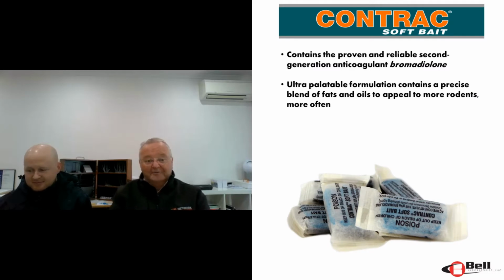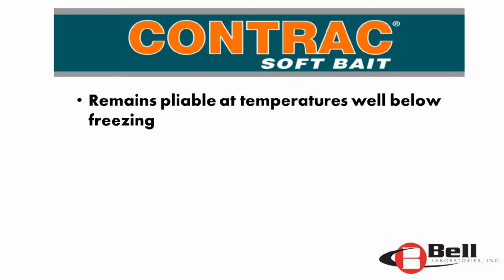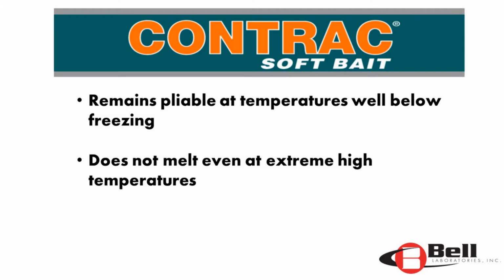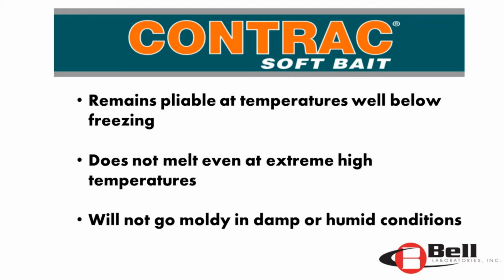Contrac Soft Bait, the "go to" rodenticide for Australian Pest Managers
Sam and Nick discuss the benefits of Contrac Soft Bait and hear from Pest Managers having great success in the field with Bell's most extensively researched and tested rodenticide ever.